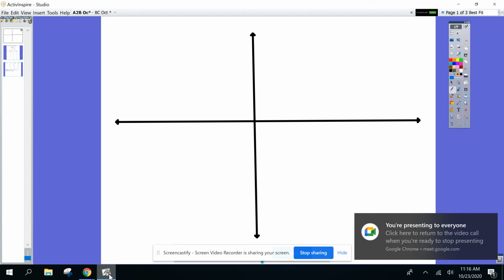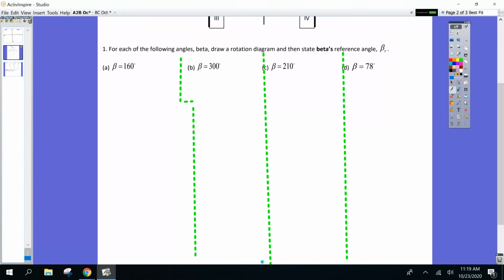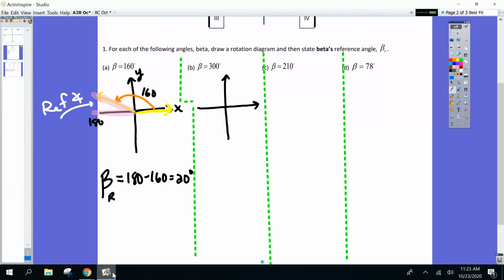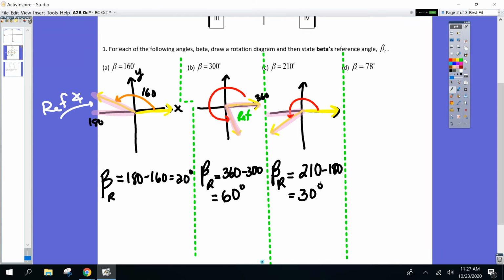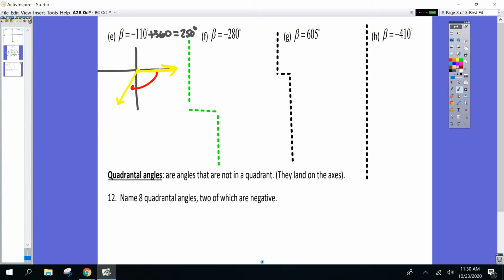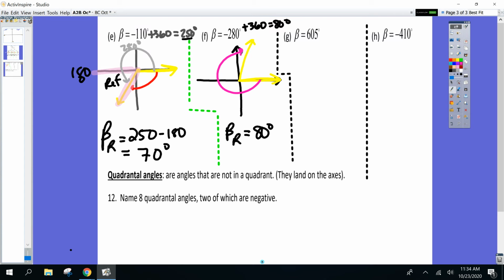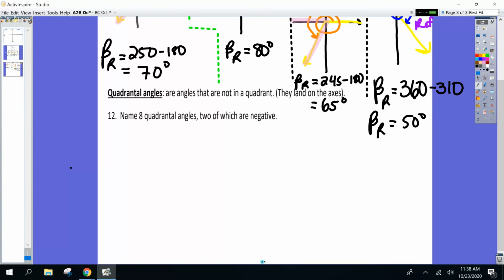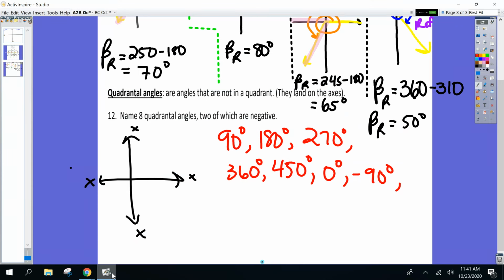A2B Oct 23rd - Unit 3 Day 2 - Reference Angles